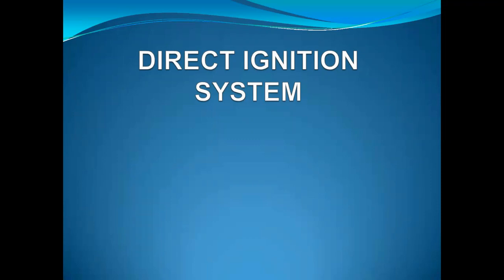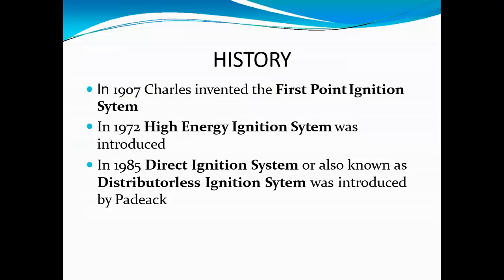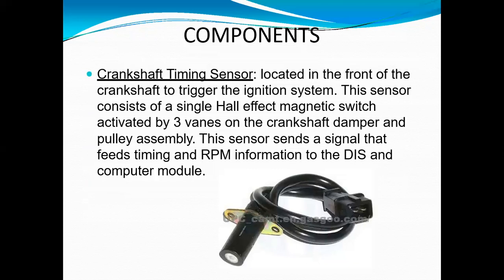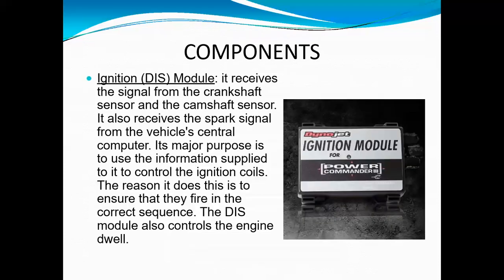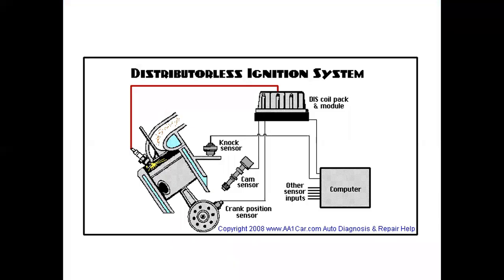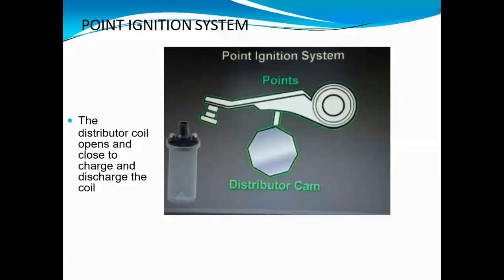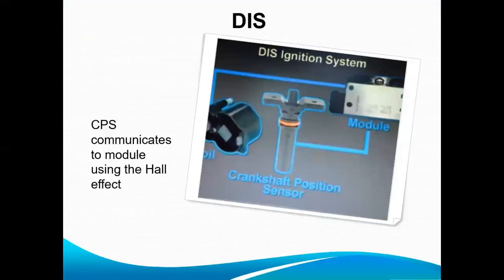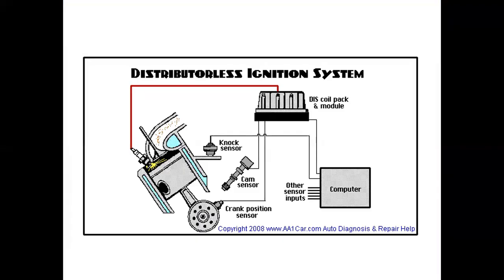MAMSE MCT AE UNIT 2 CH03